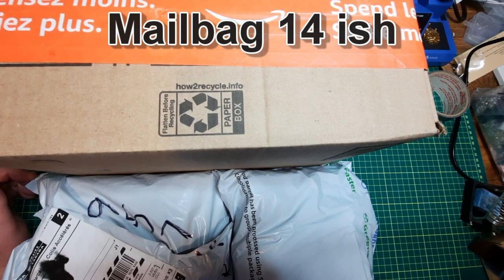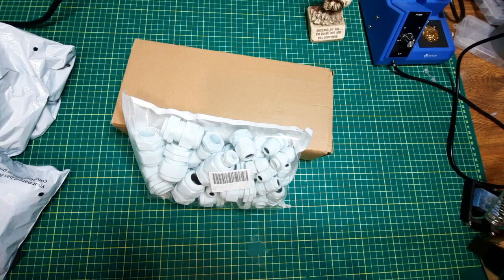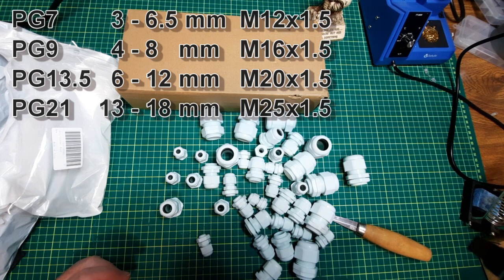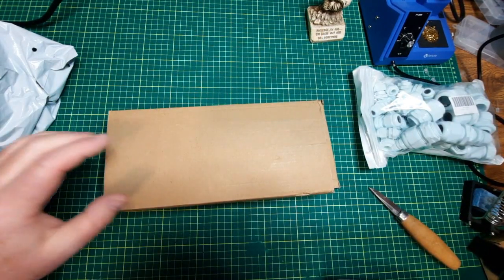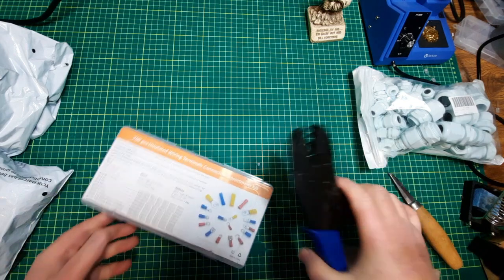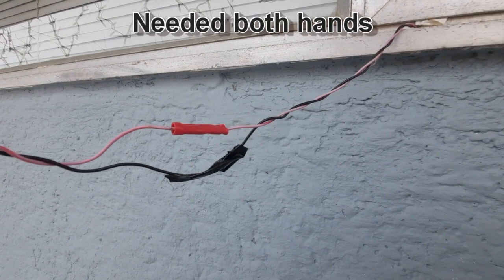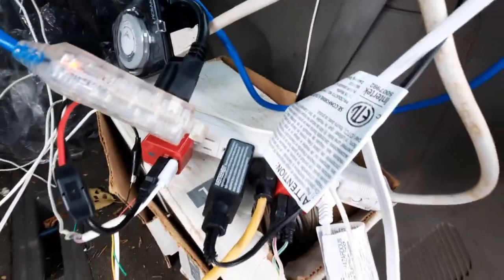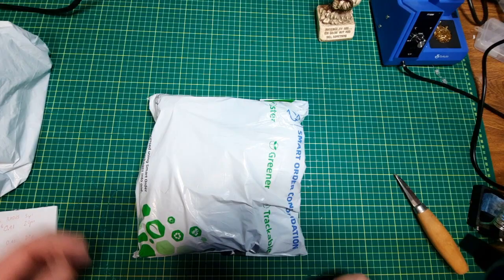Electronics Mailbag 14 ish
This mailbag was mostly parts and a tool for up coming projects.
Couple interesting parts is the slow fast flash RGB SMD 0805 LEDs. Saw these first in a pileofstuff video when he tore down a Bluetooth speaker.
Normally I don't mention where to get these but I found these LEDs hard to find. So it was from AliExpress EC-Buying Ali Store, but shop around.
The Gamma Radiation Detector $42.03 was from AliExpress "Angry Seal Store" Seems it has many names on it.
Will do a video shortly comparing the AliExpress Detector against my more expensive CQ GMC-500+

Video was getting long so the last package will be first in the next Mailbag